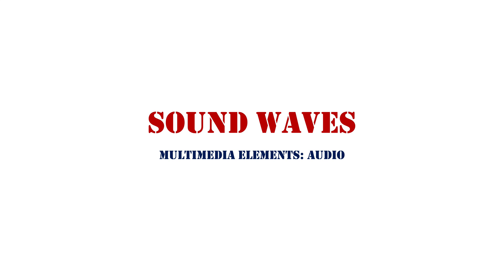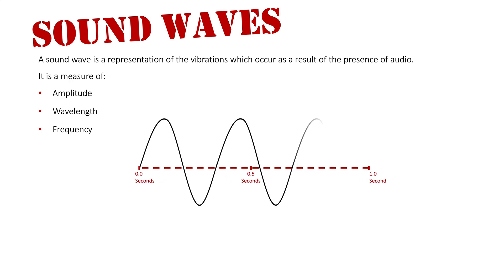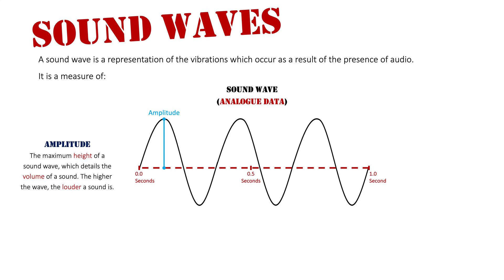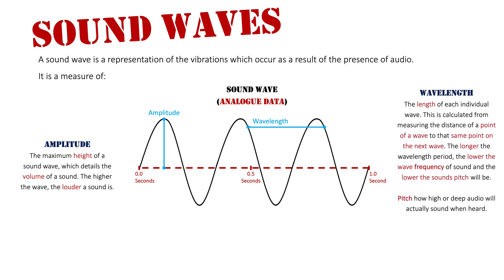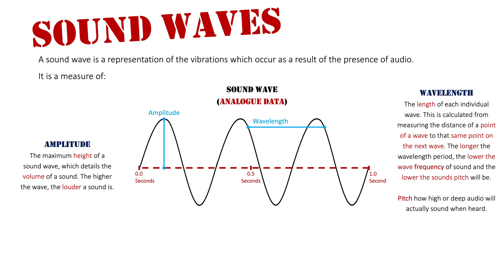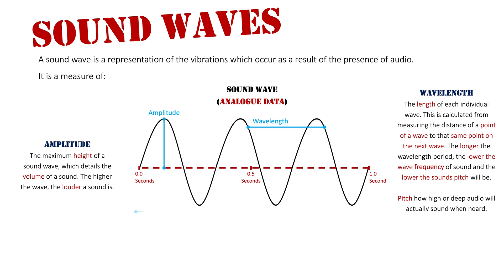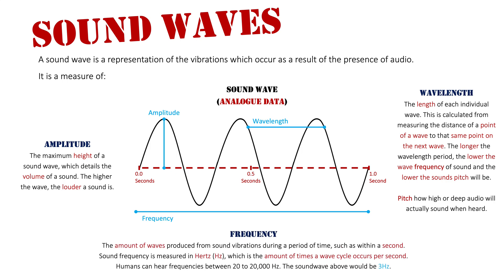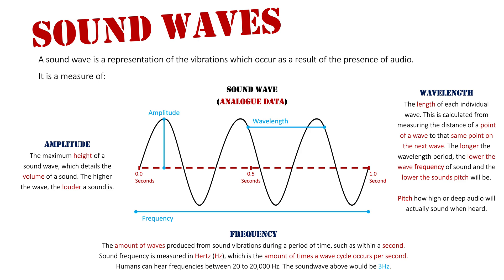Audio: Sound Waves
A sound wave is a representation of the vibrations which occur as a result of the presence of audio. It is a measure of:
- Amplitude
- Wavelength
- Frequency